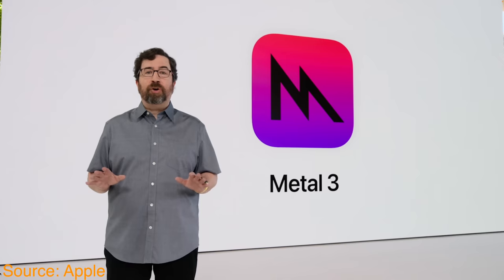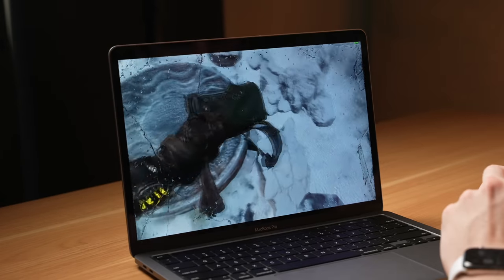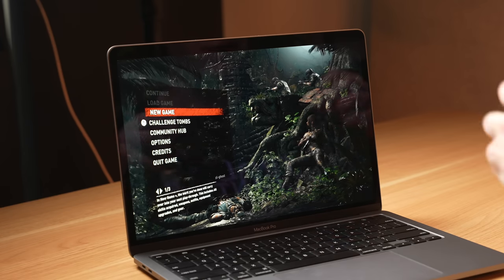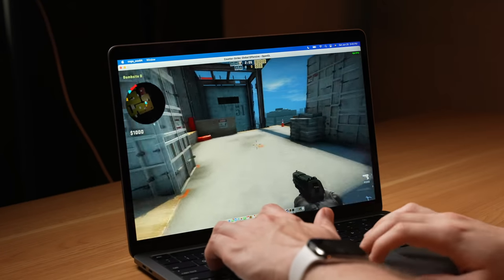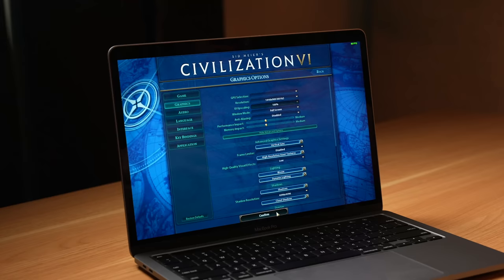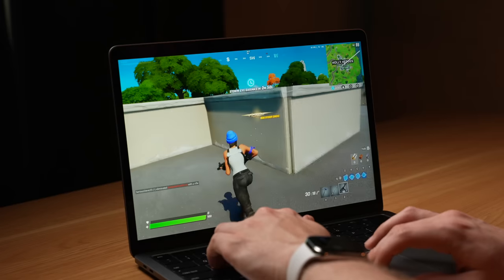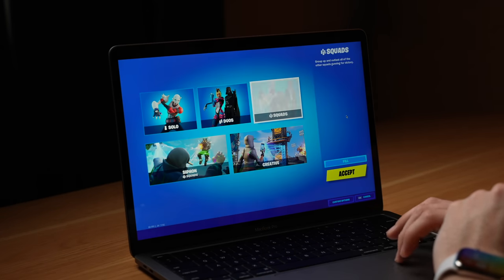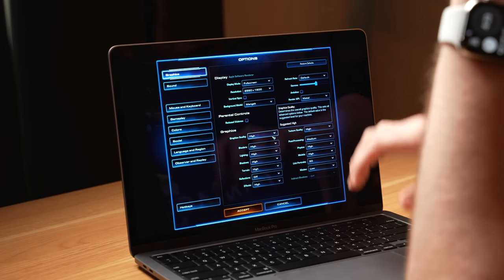MacBook Pro M2 (2022) For Gaming?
One of the bigger upgrades for the next generation of apple silicon with the M2 chip is a big boost to GPU capabilities with the M2 chip sporting 2 extra GPU cores for a total of a 10 core GPU which Apple says can give it up to a 35% performance boost. While the M1 already had a pretty decent GPU for integrated graphics, the M2 should have even better gaming capabilities and Apple seems to be leaning into gaming with them developing custom APIs. And Apple could dominate gaming with all of their hardware now working on Apple silicon, however, is Apple's new M2 chip for the task of gaming today, or is this a dream... or perhaps a hope for the future of Mac gaming?

0:00 Intro
1:00 Apple's claims
1:39 League of Legends
2:57 Shadow of The Tomb Raider
4:26 CS GO
5:37 Metro Exodus
7:01 Civilization VI
7:41 Fortnite
10:22 Starcraft II
12:50 Problem With Gaming on Mac
15:04 Outro